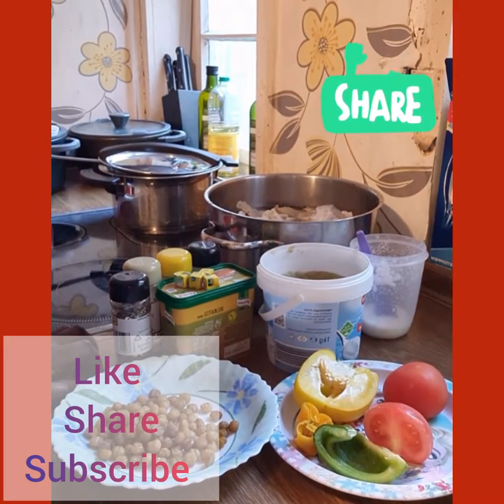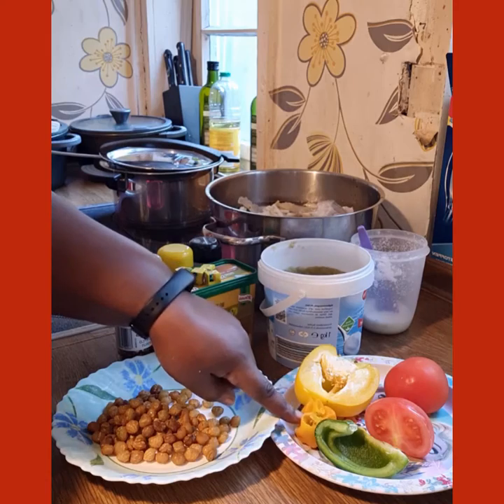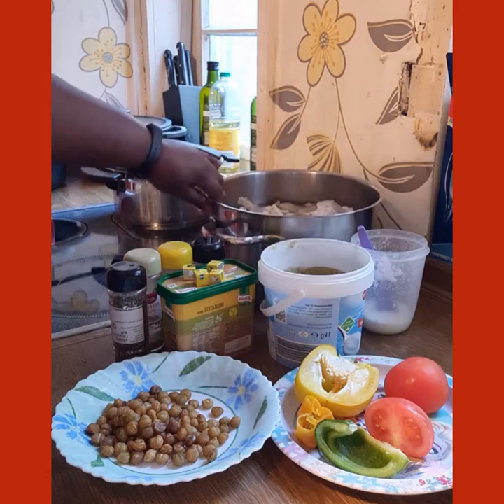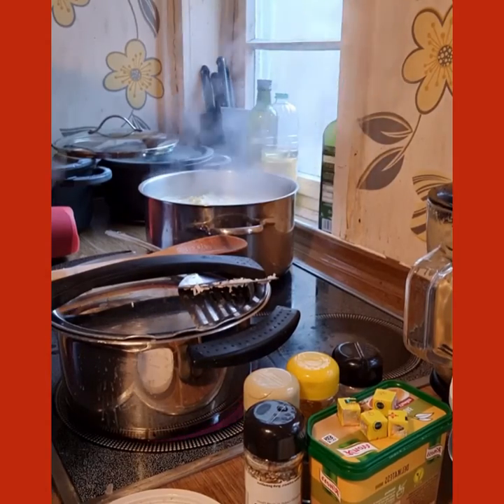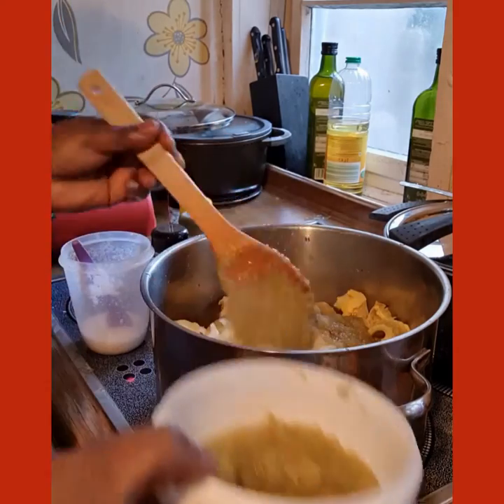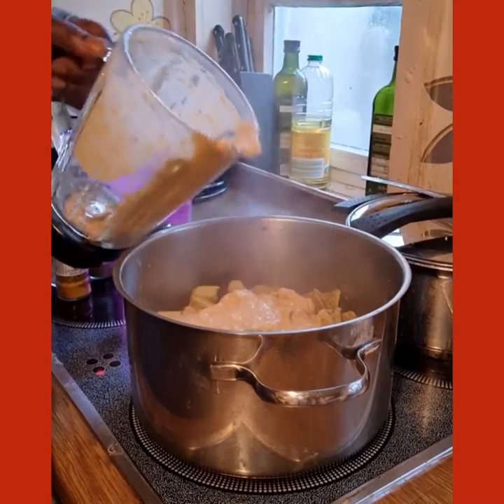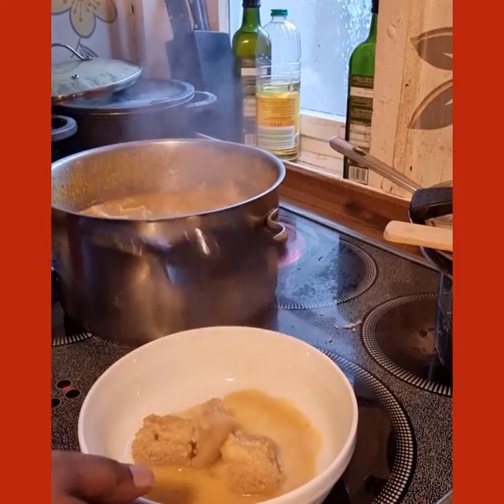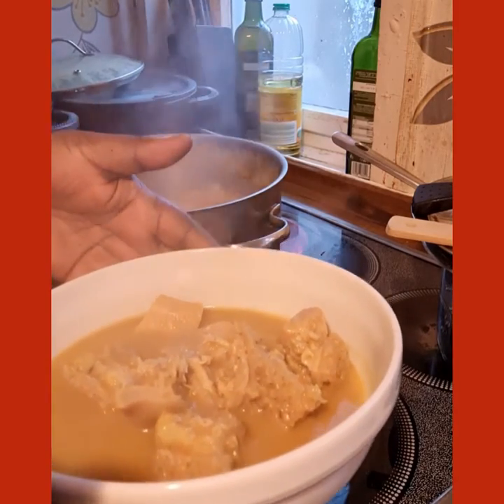Cameroon 🇨🇲pepper soup with Towel Meat.food foodportion.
Towel meat,jansang,pepper,Maggi,salt,onion,paprika.